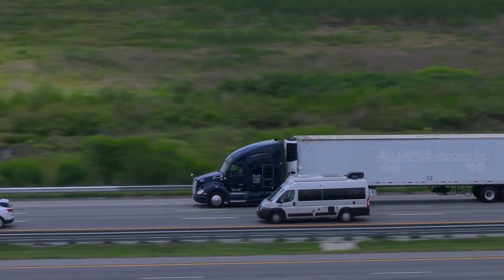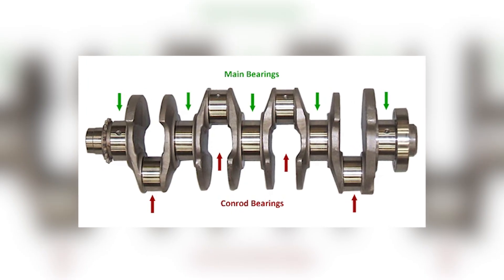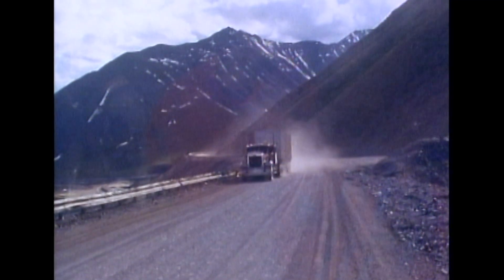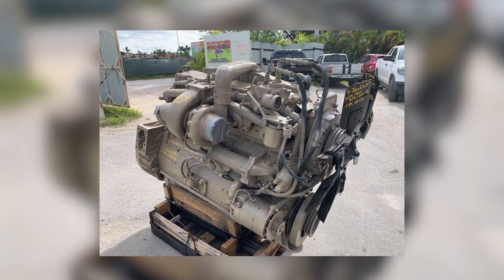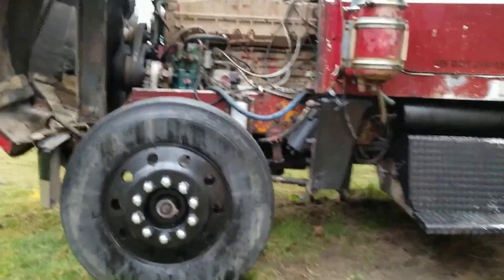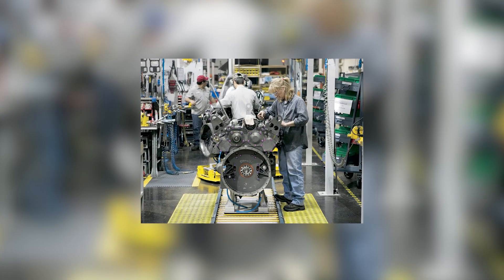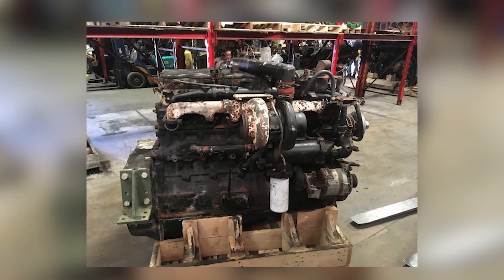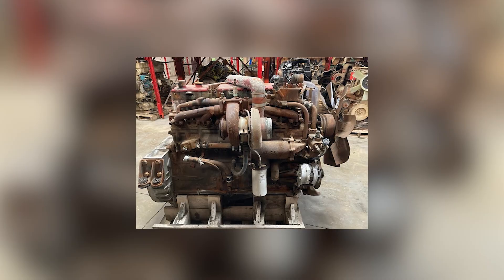The Cummins NTC-400: The Engine That Silenced Detroit Diesel in 1976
The 1970s trucking industry was ruled by Detroit Diesel’s legendary two-stroke engines—until one powerplant changed everything. In 1976, Cummins introduced the NTC-400 “Big Cam,” a four-stroke diesel that delivered better torque, better fuel economy, and better reliability than the iconic 318 Jimmy. Fleets switched overnight, drivers fell in love, and the engine wars would never be the same again.

In this video, we explore how Cummins engineered a smarter diesel engine, why Detroit Diesel failed to adapt, and how the Big Cam reshaped the future of American trucking. This is the story of the engine that silenced a legend.

Vintage American Machines-style storytelling with unmatched accuracy and detail.